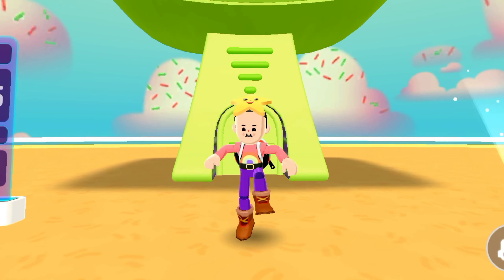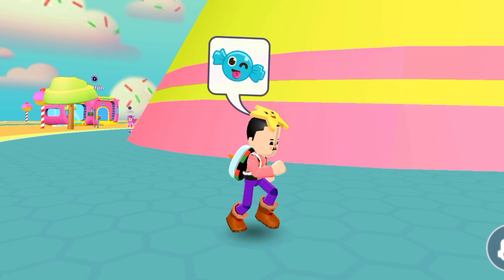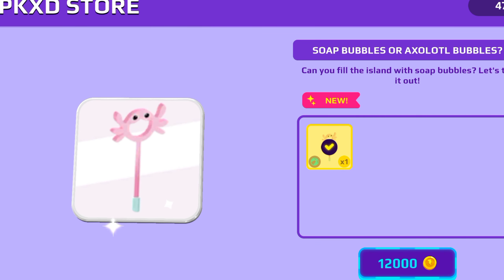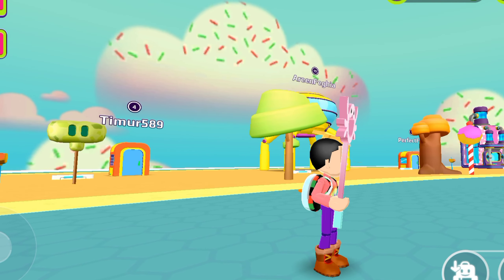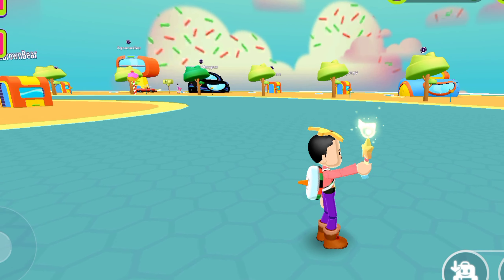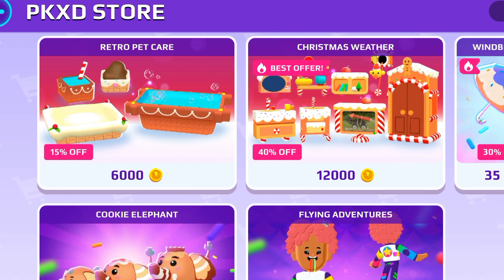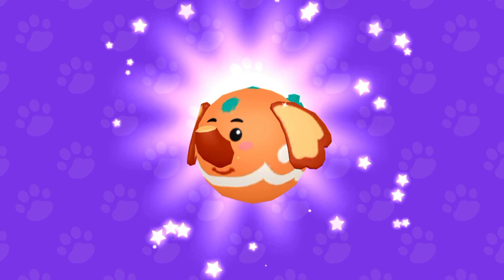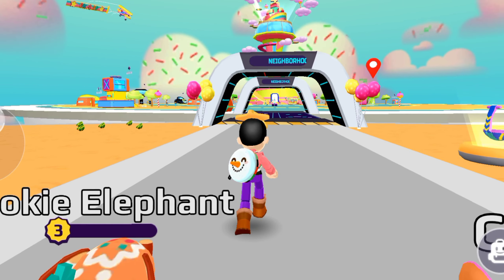OMG!! 😍 New Pack Is here pkxd || Full review of New Packs in PK XD || Pk xd Anime Update Is here!!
Stream: smarturl.it/HothamMusic

Music supported by BackgroundMusicWithout Limitations

@FreeBackground MusicForCreators